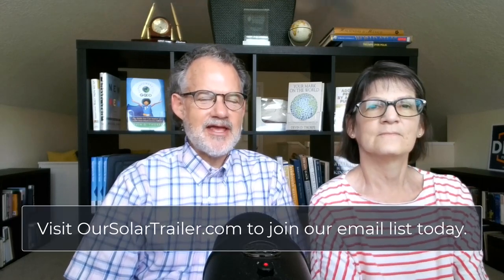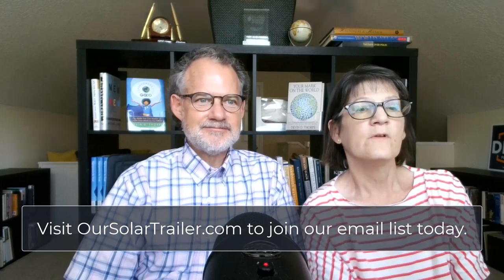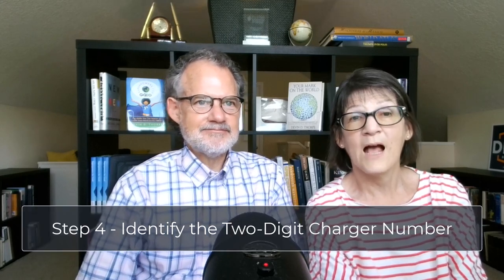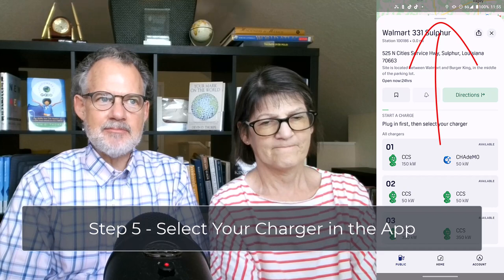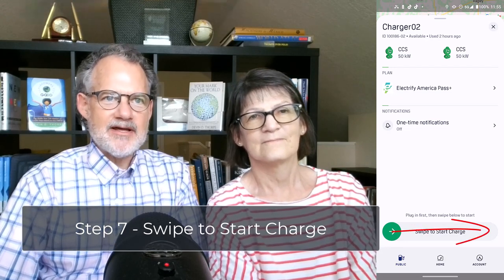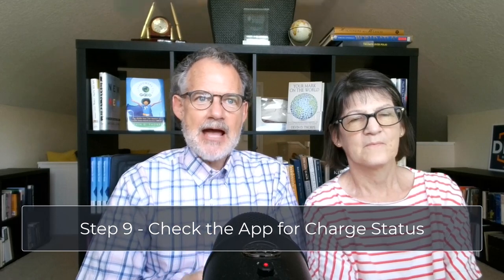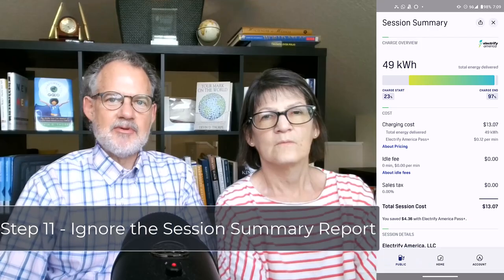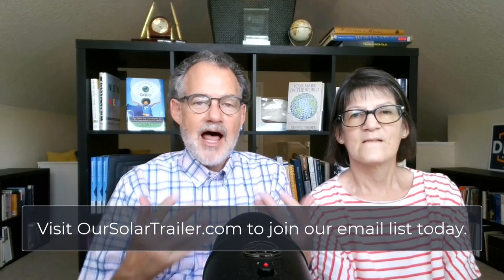The Secret Way to Charge on the Electrify America Network - EV Charging Tips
Avoid Frustration With This Step-By-Step Guide

This week, we’re going to share the secret to charging quickly with the Electrify America (EA) network.

EA has the biggest network of charging stations by location in the country. We’ve done lots of road trips. Without EA, the trips would be impossible.

We learned this secret from one of the customer service agents, so we confess, it isn’t exactly classified information. Still, what we’re going to teach you contradicts the written instructions Electrify America provides. You read that right. A customer service rep told us how to avoid all kinds of hassle by ignoring the written instructions! And it works!

We’ve been charging on the network for years and have had consistent problems. This secret method has dramatically improved our success rate with charging.

Next, you’ll want to set up an account. If you’re going to charge twice or more on a road trip, we’d recommend signing up for the “Plus” account, which costs $4 per month and saves you that much on almost every full charge. The app makes it easy to cancel and restart if you don’t take frequent road trips and don’t need to charge with EA locally.

Get set up before you hit the road to avoid stress. Remember, charging on a road trip is typically stressful. When you pull in for a stop, the weather may be unpleasant–hot, cold, rainy or snowy. You may be tired and cranky. Worst of all, you may be anxious to use the restroom. That is not the best time to be figuring things out or dealing with problems.

Now, here’s the step-by-step for you to follow.

Use the app to find a charging location and tap it.

Touch the “Directions” button on the menu that pops up to engage your default navigation app.

Upon arrival at the charger, pull right up to a charger, choosing carefully and parking your car appropriately based on where your vehicle’s charging port is located.

Without getting out of the car (if possible) identify the two-digit number of the charger. Note: on the charger screen, you may see a message that says, “Plug in first.” Ignore that! That’s the secret!

Before you even get out of the car, open the app. Pull up on the tab that appears at the bottom of the screen that says, among other things, “plug in first to charge.” Don’t plug in first to charge! Using the app, tap the charger number where you’re parked. If it is out of order or otherwise unavailable, you’ll be notified in the app. If it is ready for use, another screen will pop up with a swipe button at the bottom for starting the charge–don’t swipe it (yet).

Now, it’s time to get out of the car and plug in. This is trickier than it sounds. The cable is liquid-cooled to allow for super-fast charging. It’s kinda heavy. When you insert the cable into the car’s charging port, lift it up and push it in. This is vitally important in cold weather!!! Devin sometimes uses his knee for this purpose so he has hands free to use the app on his phone.

OK, swipe the swipe button that says swipe to charge. A screen that says “initiating charge” should pop up on the app. Over the next 30 seconds, the charge will begin. The first sign that the process is working is that your car should lock on to the charger with an audible click. Now, it’s OK to let go of the charging cable. The car should then recognize that the charge is initiating. The charger itself will also start making a whining sound like it is spooling up for something big. Within about 30 seconds, your car should signal that it is receiving juice.

Now you can go find lunch and a restroom.

While charging, you can and should check the app for status updates. When you open the app, you’ll see a blue charging status balloon at the top of the page. You can swipe among three different data sets or tap the balloon to bring up a screen with complete data. Occasionally, the charging will stop unexpectedly–this is an Electrify America glitch–so check regularly. EA threatens to bill for the idle time you remain connected even if the charge quits before your battery is fully charged.

When you’ve got the charge you need, head back out to the car to disconnect. Push the button on the charging cable handle or press the stop charging button in the app. Within a few seconds, the car will release its lock on the cable so you can remove it (which may require you to push the button on the cable handle again). Then stow the cable on the charger.

If you check the app now, you’ll see a Session Summary report. We never look at that because EA sends an email with the same data.

Now you know the secret to more successful charging on the Electrify America network.